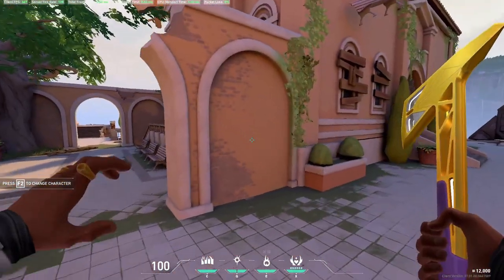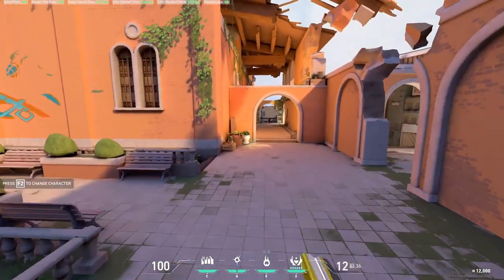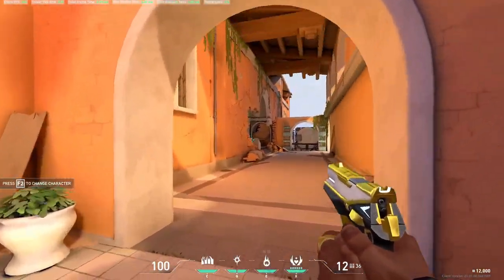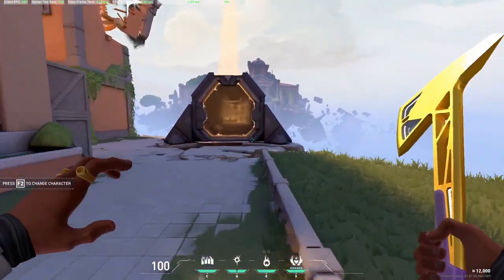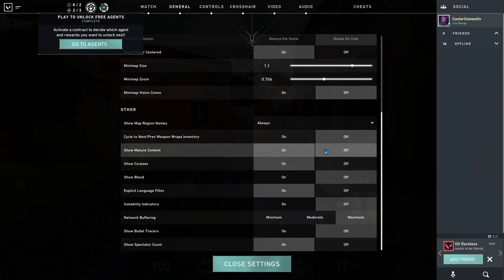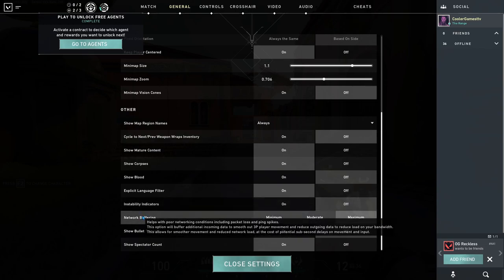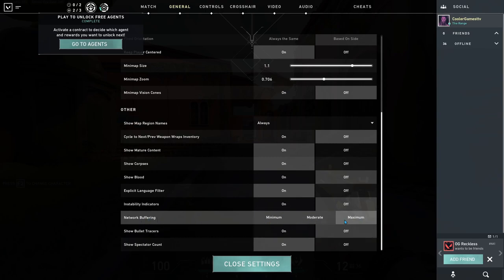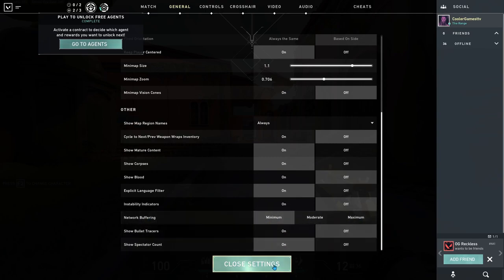How to fix stuttering/Rubberbanding in Valorant!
Let me know if this fixed it for you as well by commenting and liking the video!